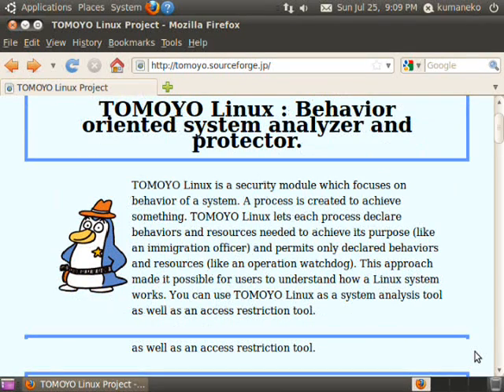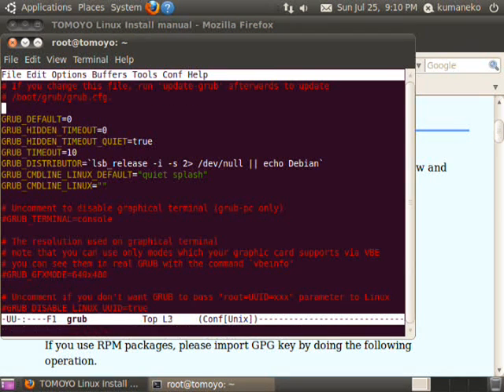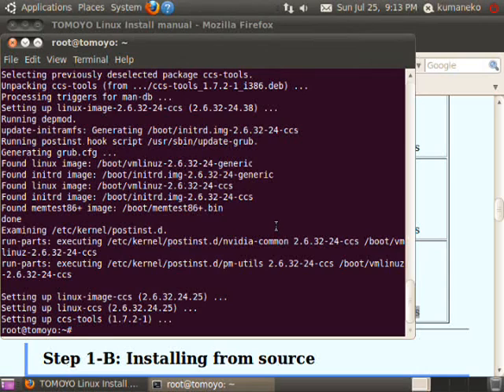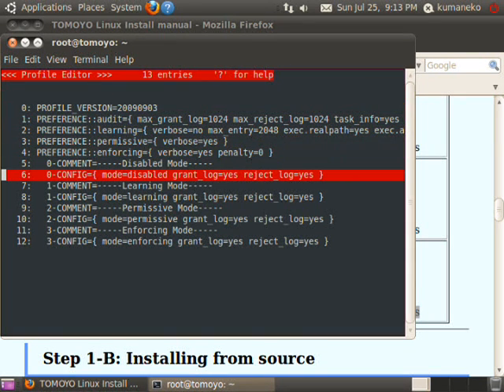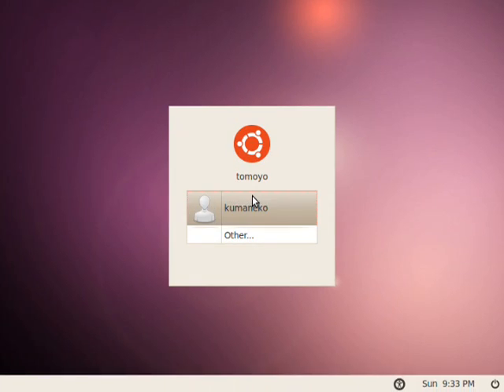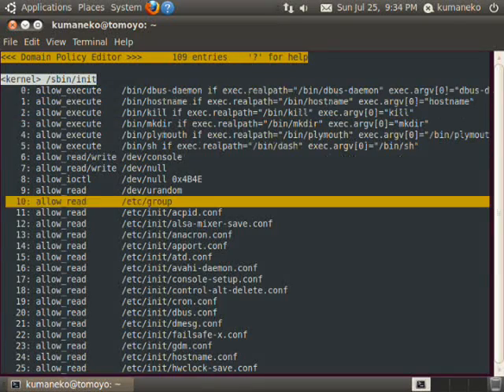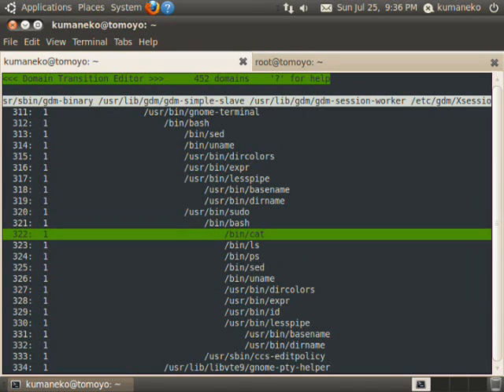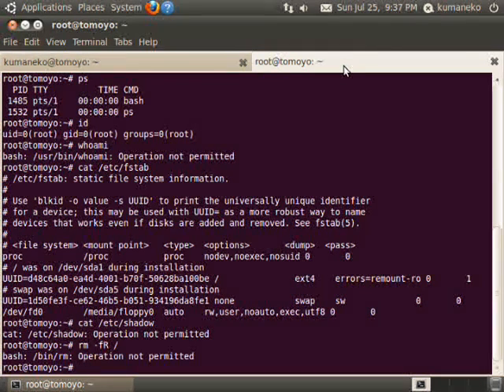Kickstarting TOMOYO Linux on Ubuntu10 04